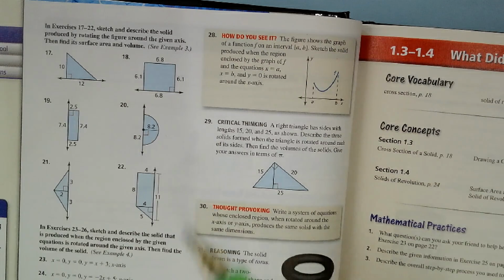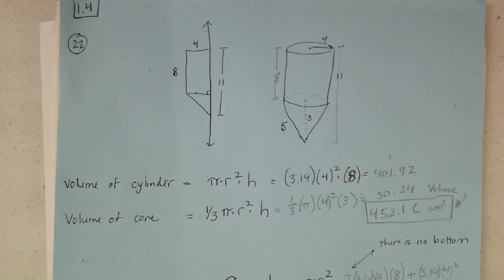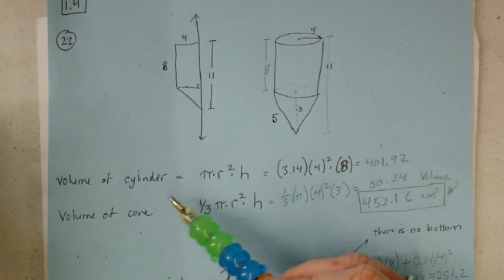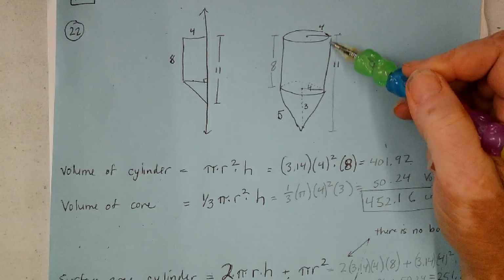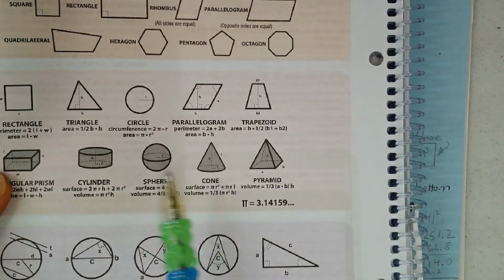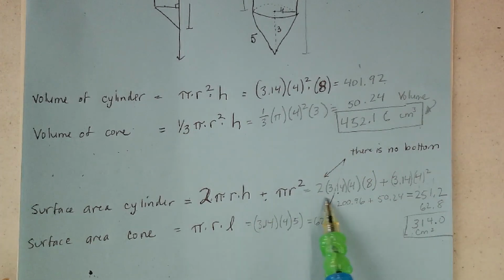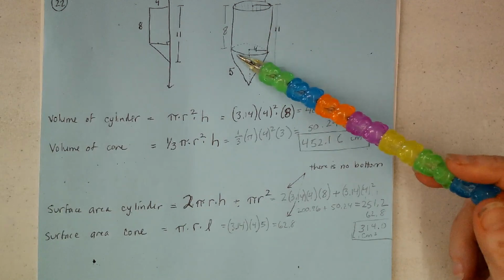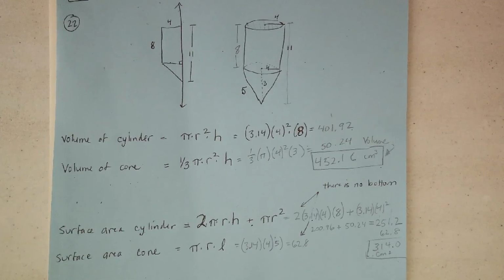BI Im3 1.4 22